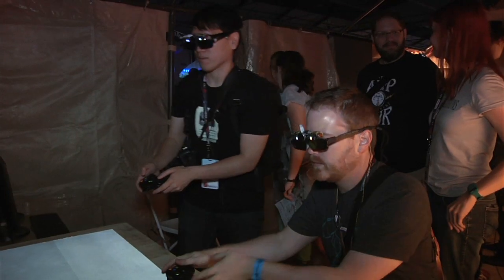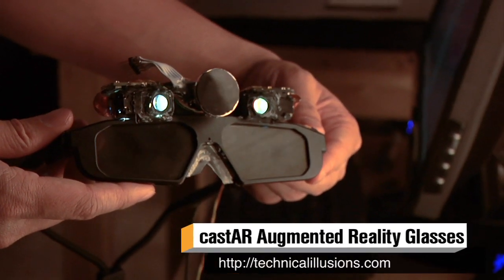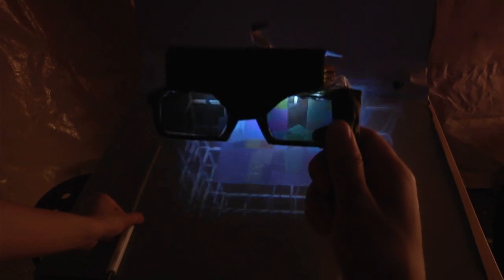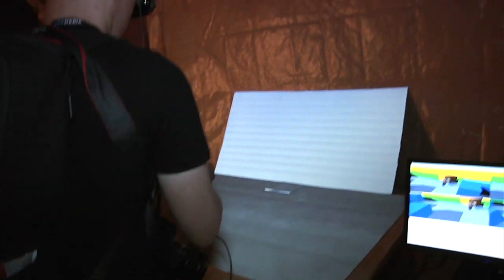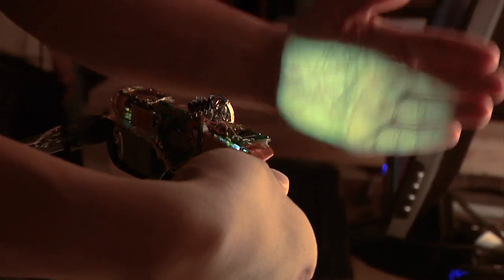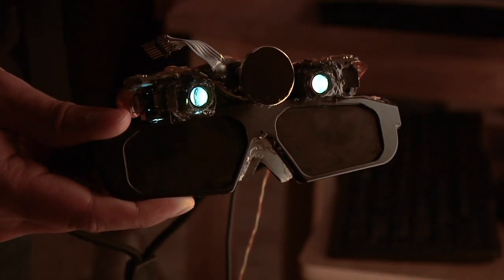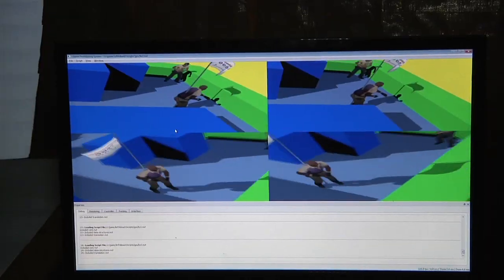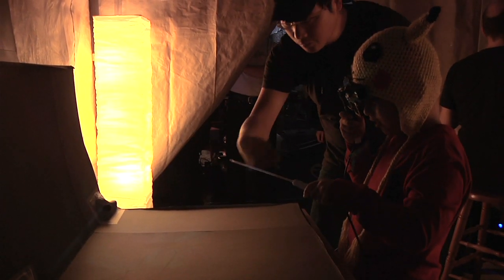Hands-On with Technical Illusions' CastAR Augmented Reality Glasses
Virtual reality goggles are getting a lot of attention these days, but there's also exciting innovations in augmented reality. We put on the Technical Illusions CastAR glasses at Maker Faire 2013 and chat with founders Jeri Ellsworth and Rick Johnson about their vision for AR in the home and for gaming.